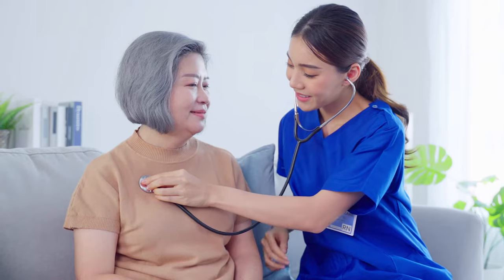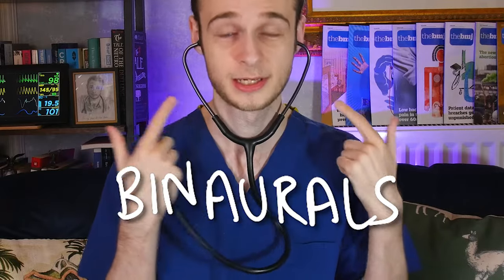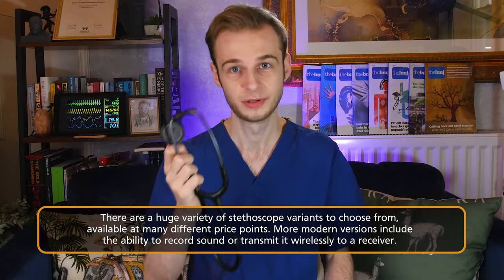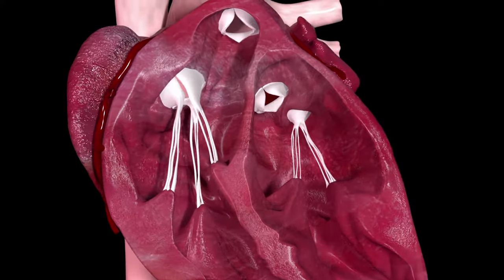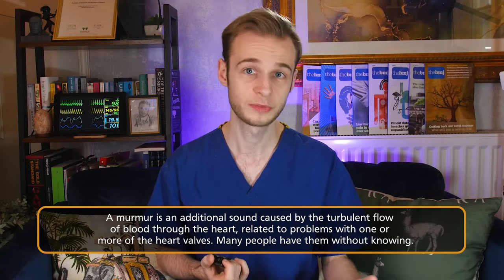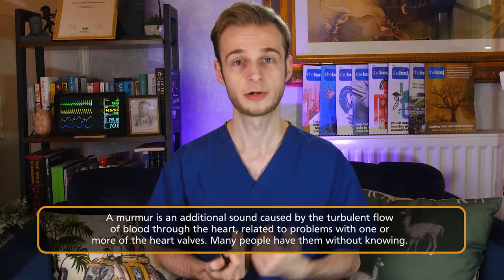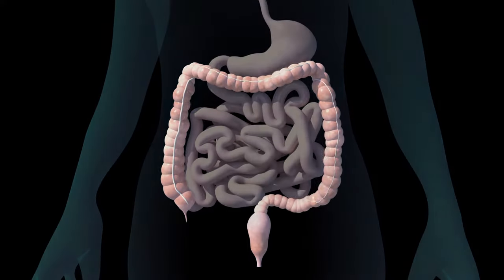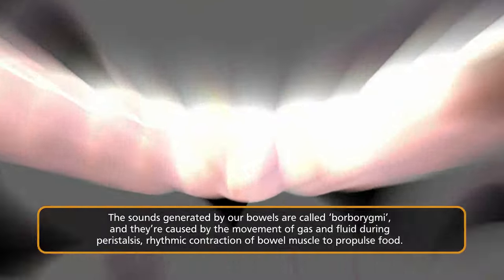How Doctors Use Stethoscopes | The Doctor's Toolkit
In this video I take a look at the humble stethoscope, beloved tool of doctors everywhere, breaking down its anatomy, how it works and most crucially how we use them to help our patients.